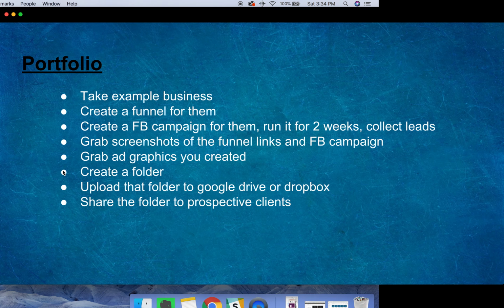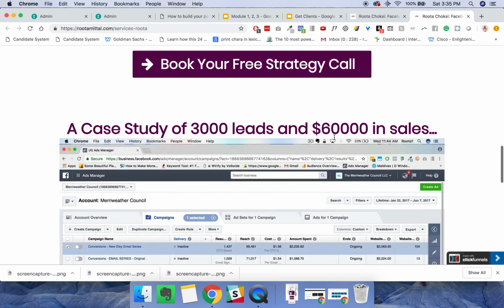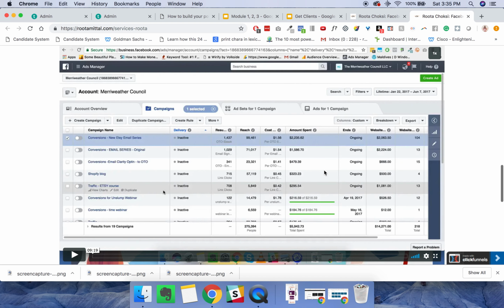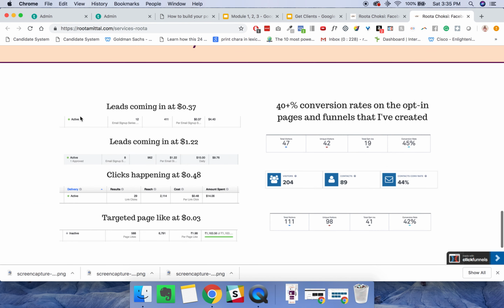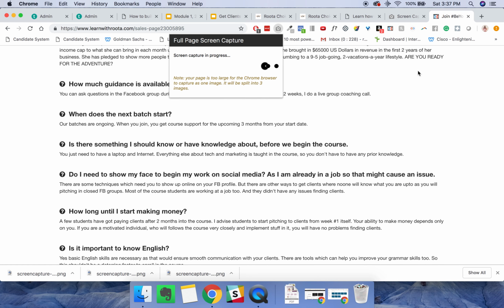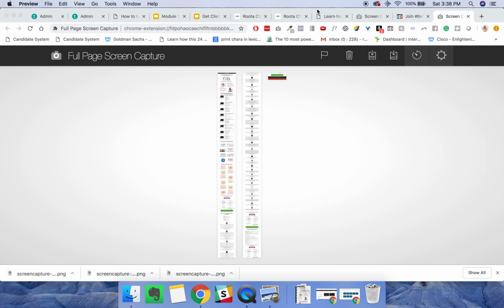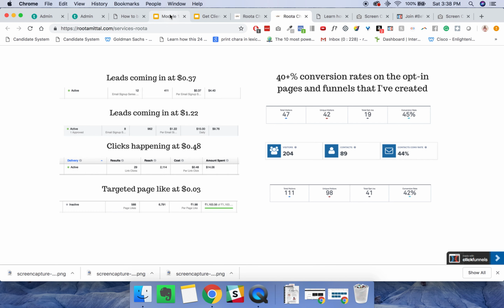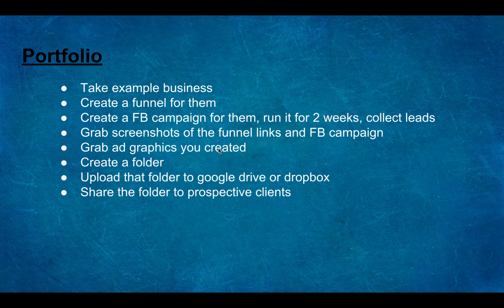How to build an amazing portfolio as a freelancer - Marketing Accelerator Academy by Roota Mittal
Watch my FREE ONLINE workshop on "The EXACT Blueprint I Used To Grow My Freelancing Business to $10,000 months, Offering Digital Marketing Services to Clients! Without Having Any Existing Marketing or Tech Experience… while having time, money and location-based freedom."